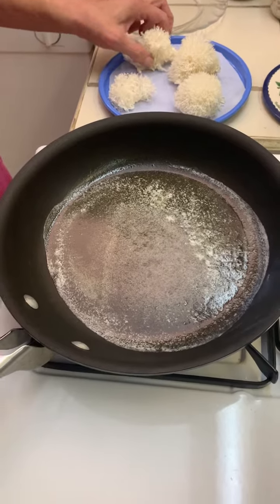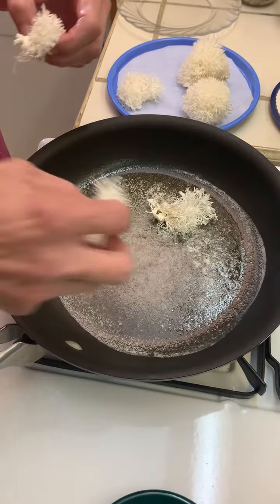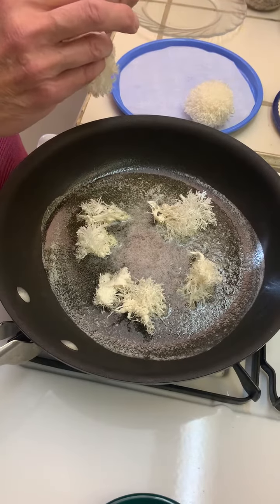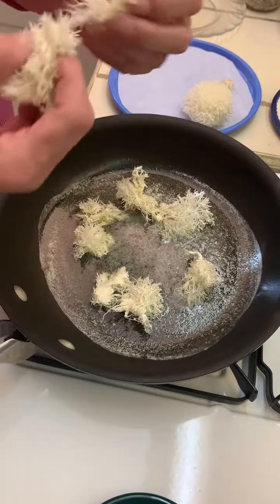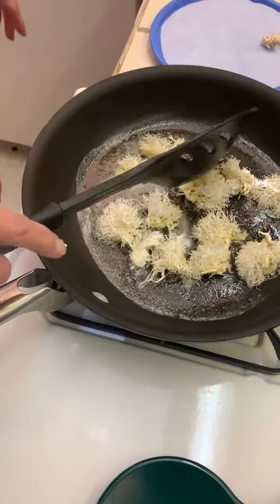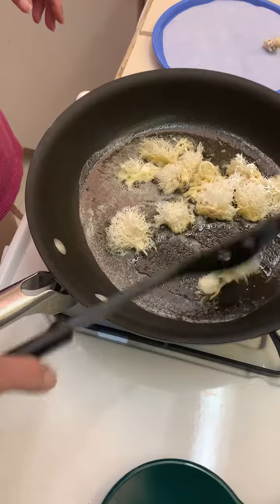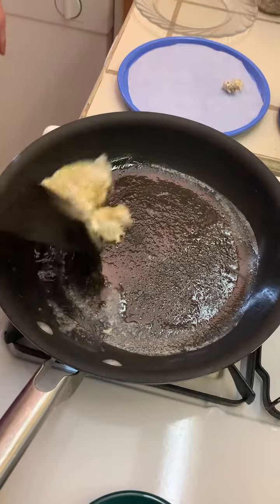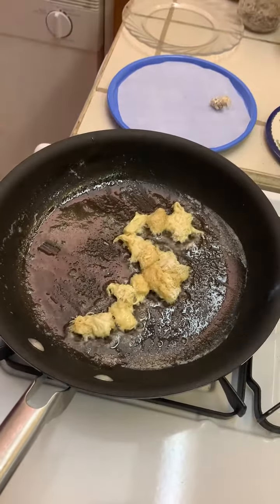Cooking Organic Lion's Mane Mushrooms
Cooking fresh picked Lion's Mane Mushrooms grown on organic brown rice in Texas.